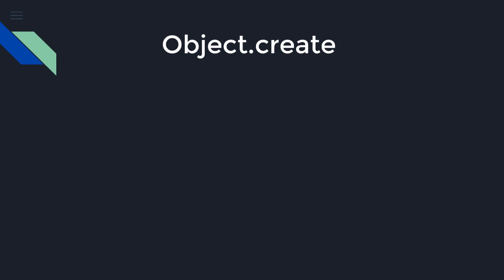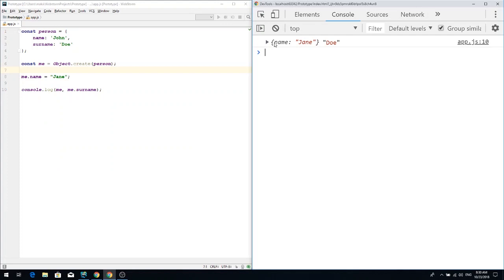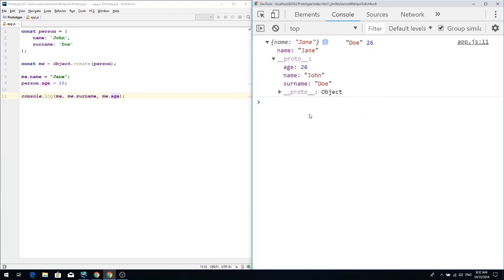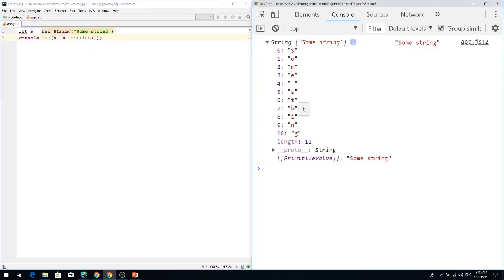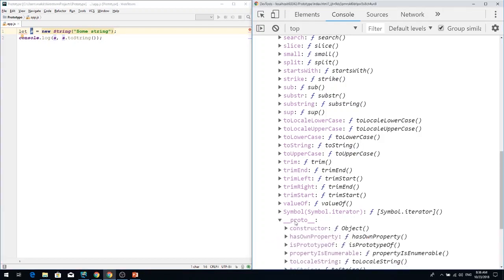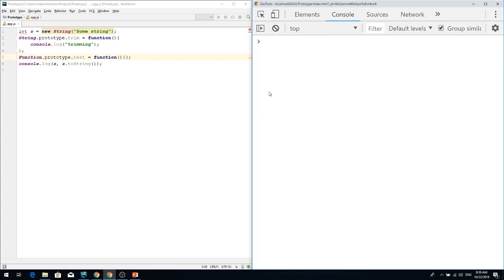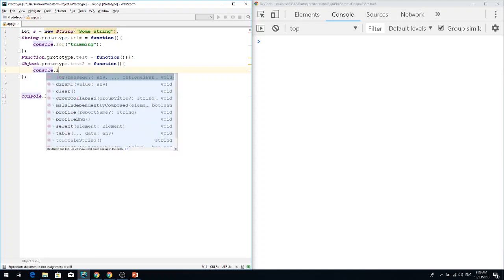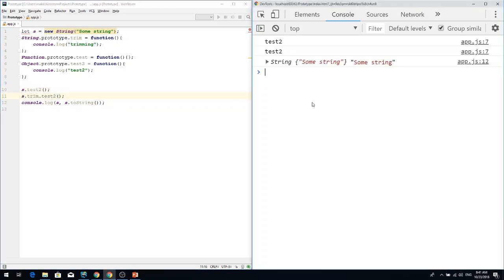Javascript Object.create and Prototype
The video explains how *Object.create* method works.
How the prototype chain is constructed.
How you can extend an object in javascript from another object.
How you can add, remove and delete methods from the object's prototype.

If you want to know more about the prototype, here is a good resource from "You do not know JS" book: